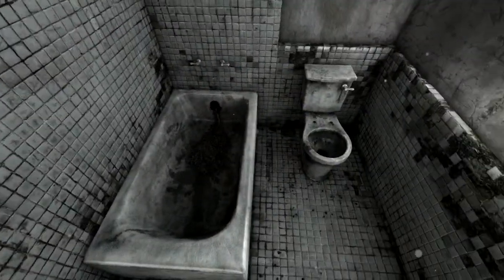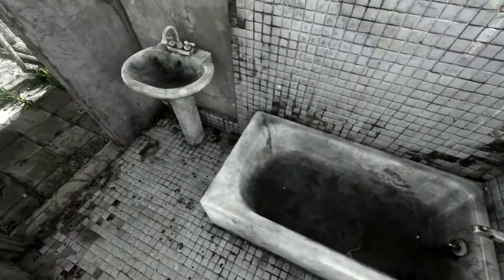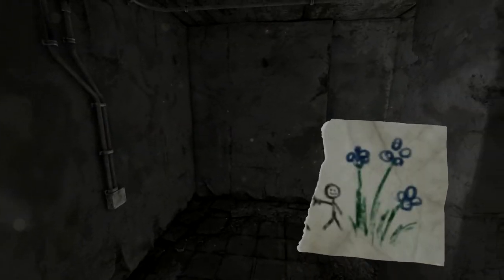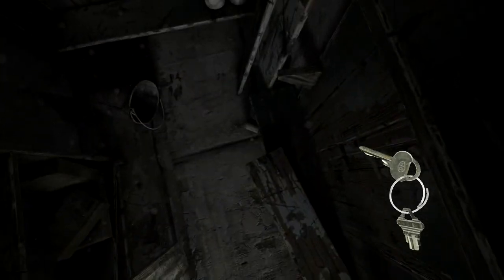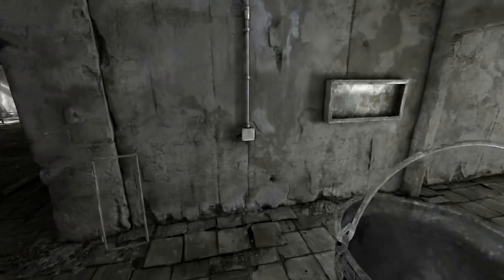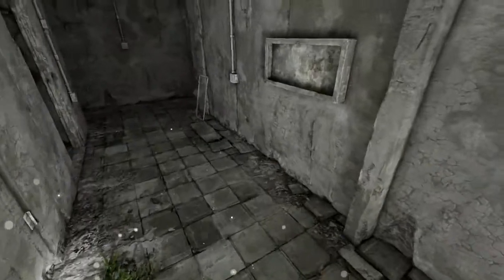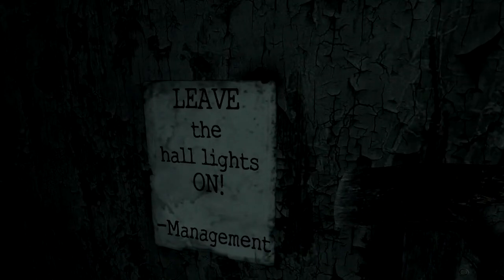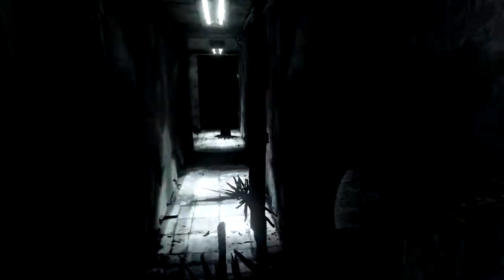Homesick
On this episode of First Impressions, I've got another walklike, this time set in a building that seems to have been abandoned for quite some time. Shuffling from room to room, avoiding the blinding sunlight, finding notes written in foreign shapes, and having progression inducing nightmares are the name of the game here.